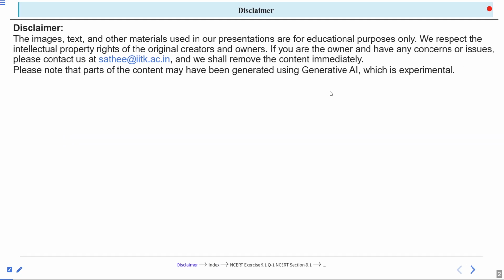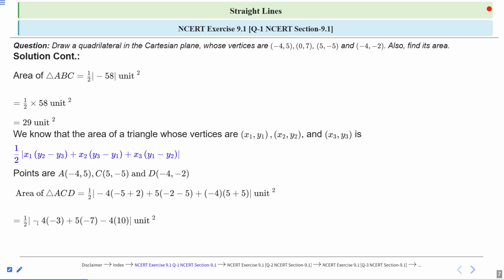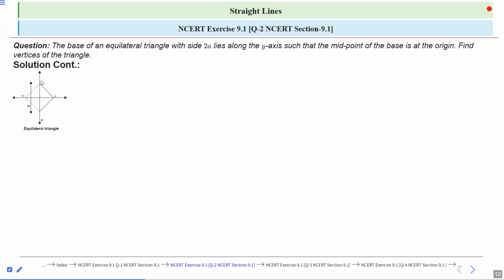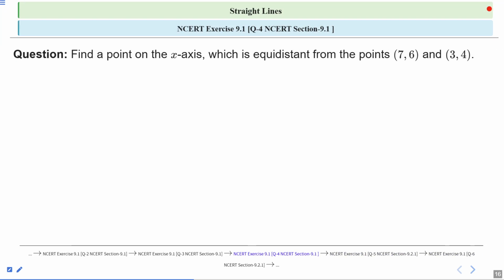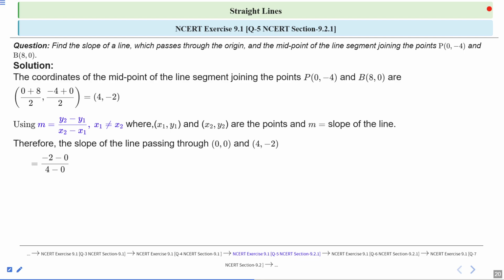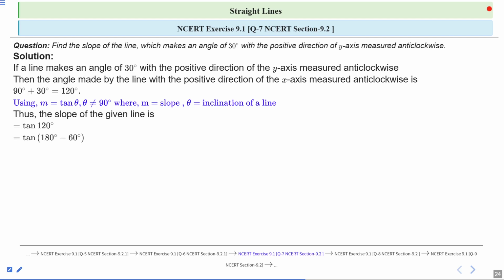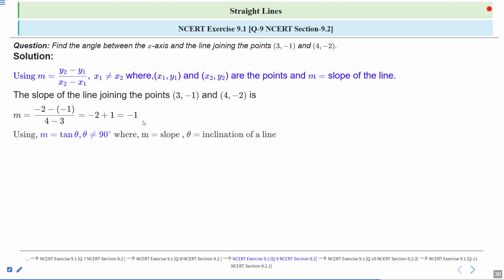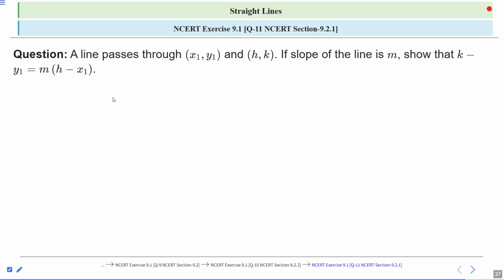Straight Lines Exercise Part 3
Subject: Mathematics
Programme Name: Straight Lines
Course Name: Engineering

In this video we have discussed NCERT class 11-th: NCERT:  Straight lines: Section: 9.3 ,9.3.1 ,9.3.2,9.3.4,9.3.5  Example: 4 -7

📡 Key Features:
Syllabus-based Content